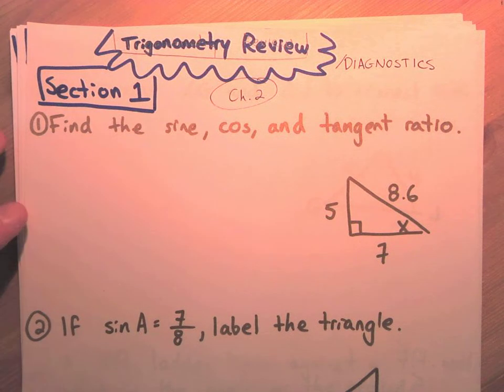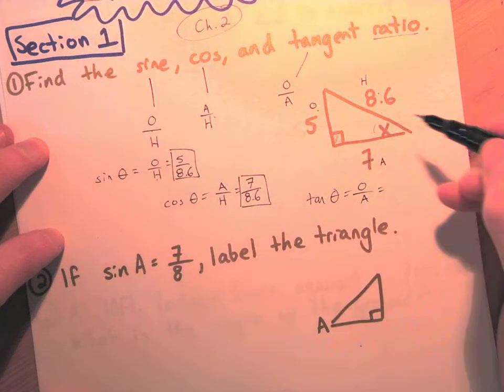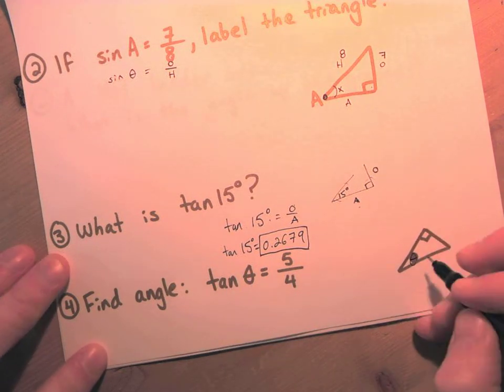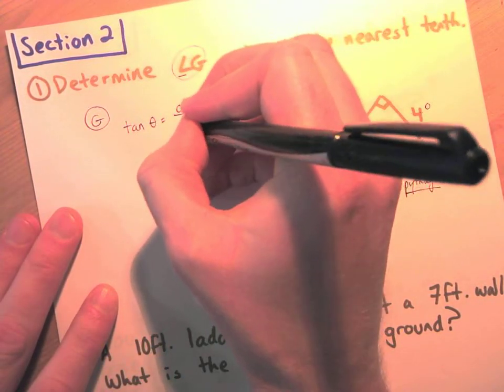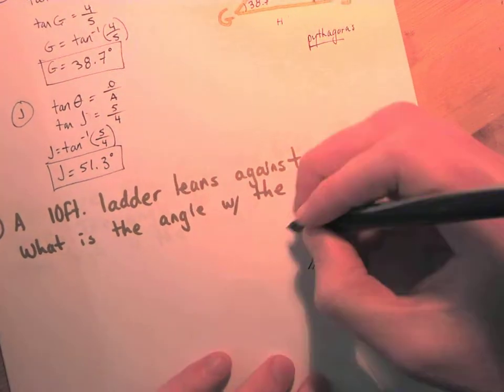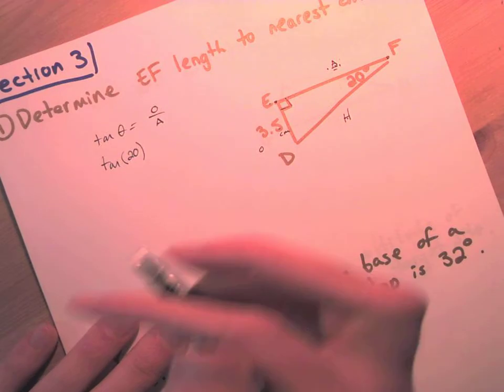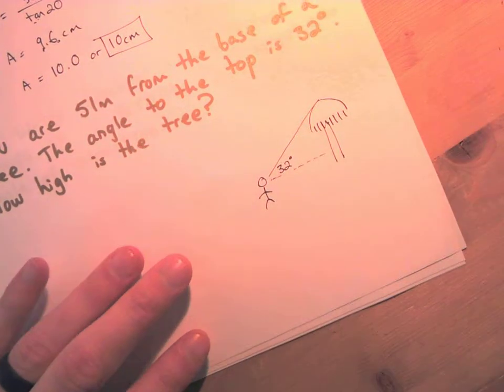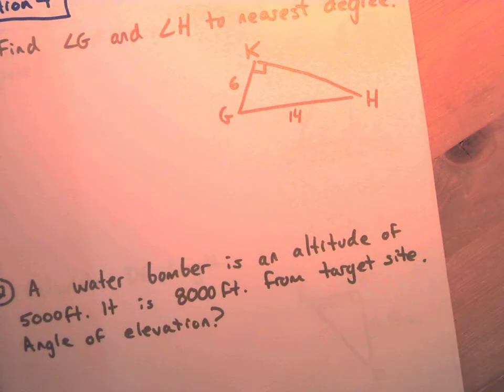Trig Review Part 1/2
This is a Trigonometry review for diagnostics/remembering.